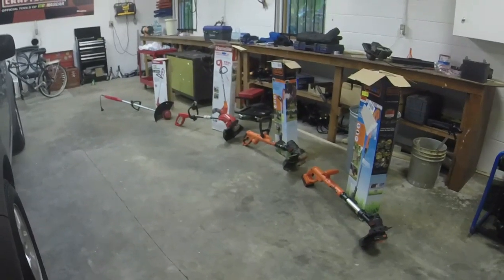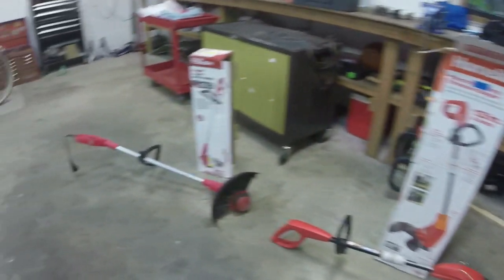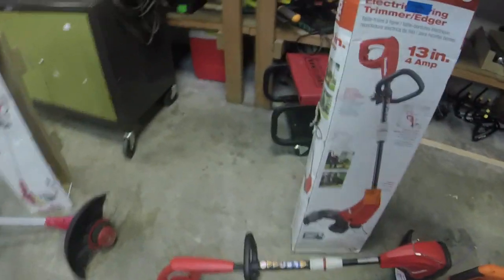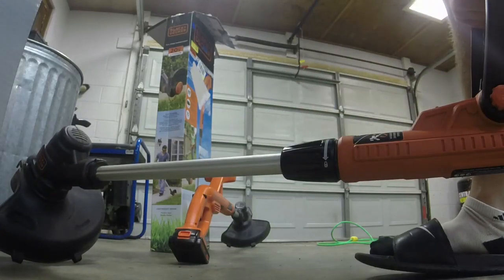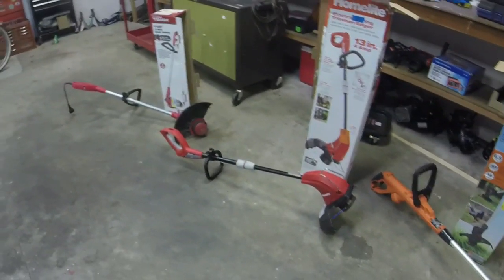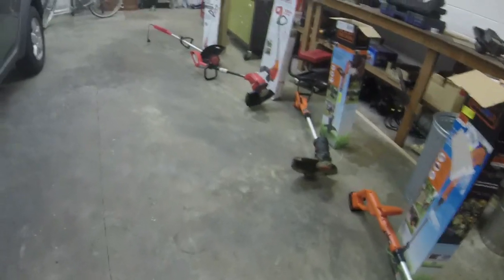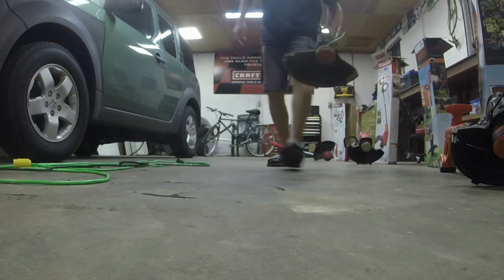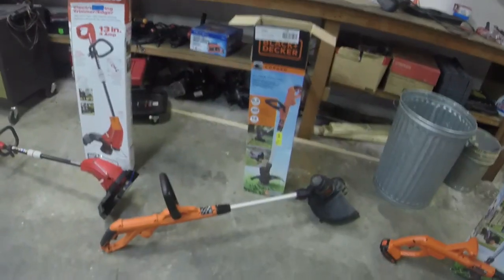Cheap Corded weedeater comparison (Hyper Tough, Homelite, Black and Decker)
I also threw in a 20v cordless Black and Decker weedeater for a cross-comparison if you are deciding to go corded or cordless.

Things not mentioned in video:
Weight: all about the same
I also forgot to mention that both Black and Decker weedeaters have shafts that twist just like the Homelite.

This is a general comparision of cheap corded weedeaters you will find at places like Walmart or another big box store.  Prices range from $25 to $40 and the cordless one is around $70.  Hope this is informative and helps you decide on a weedeater without the hassle of gas!